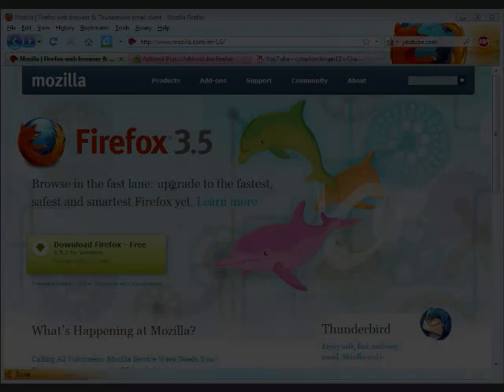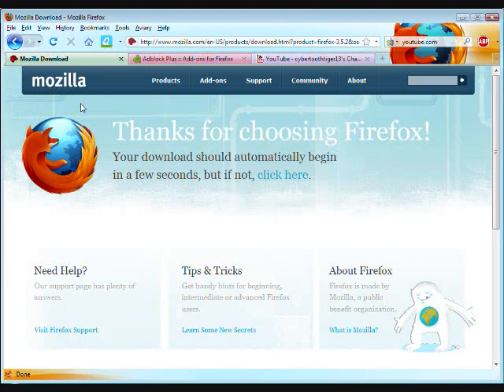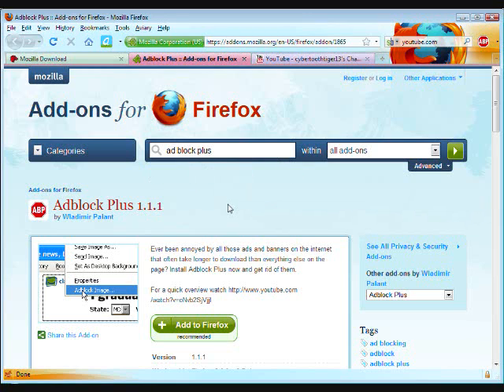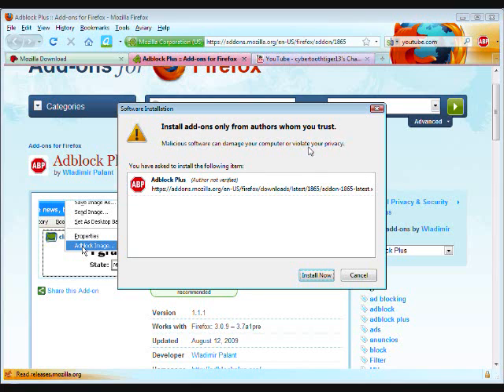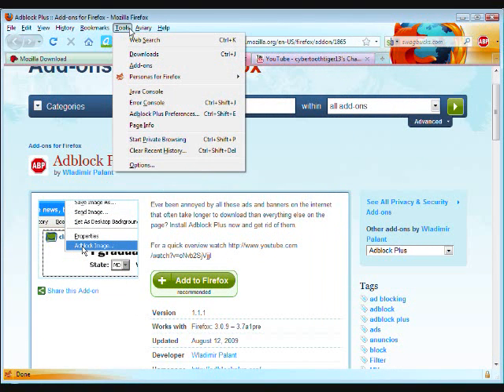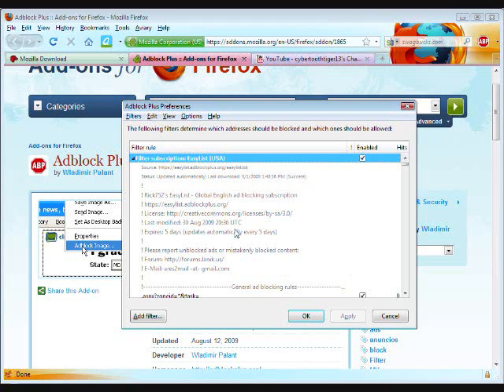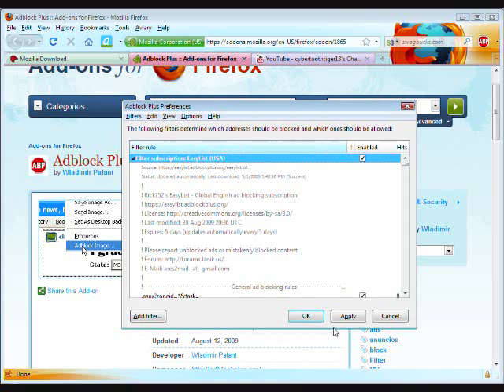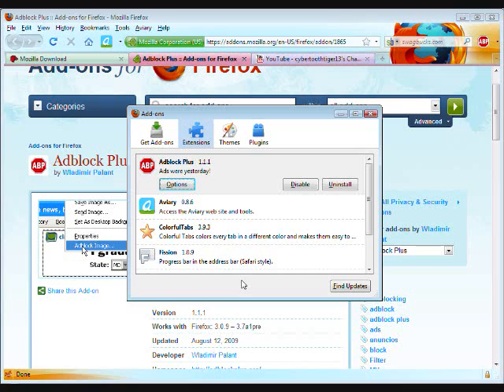How to Install and Set Up AdBlock Plus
Do you hate Ads on web pages? Well I do, and I use AdBlock Plus to get rid of them! Pretty well every ad on the internet is replaced with a blank space by AdBlock Plus, and I can tell you, it comes in pretty handy on Facebook with all those creepy ads on the side.